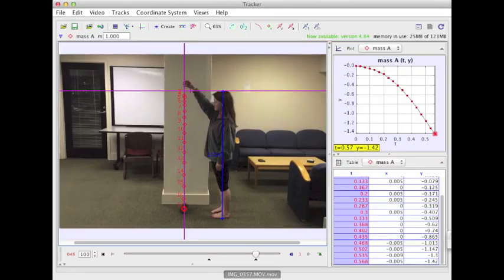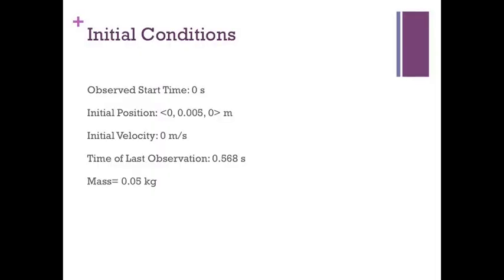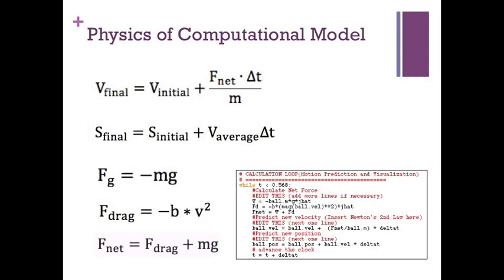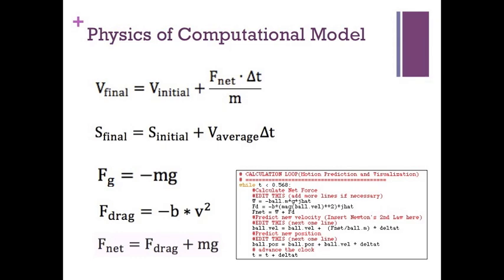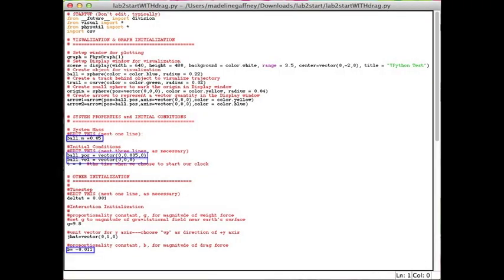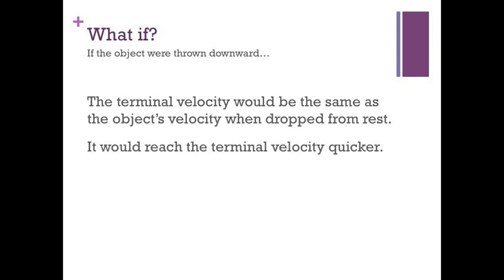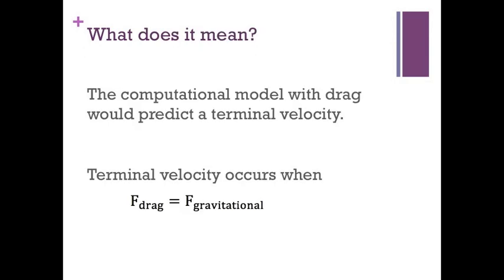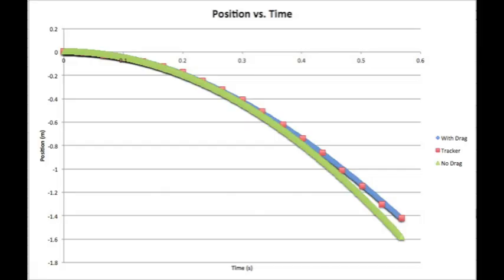Lab 2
Lab 2 on Motion of a Falling Object. Physics 2211 at Georgia Tech with Dr. Greco